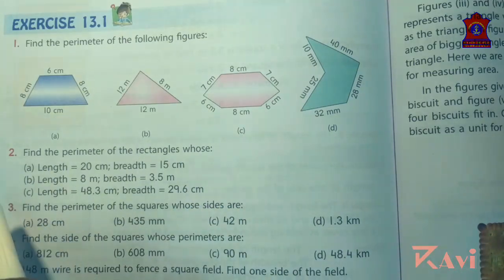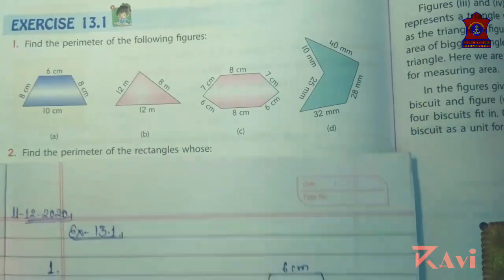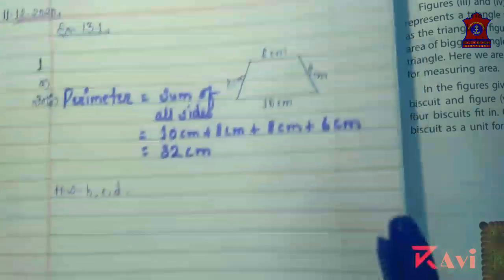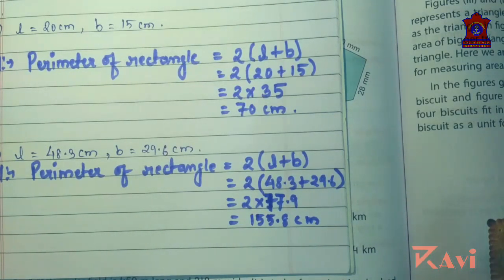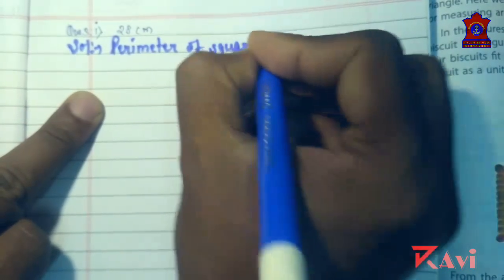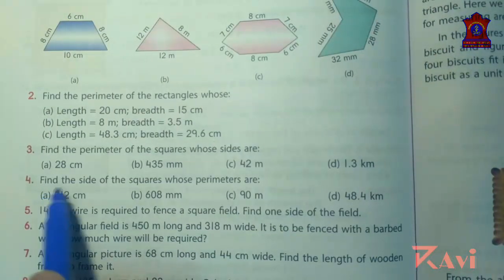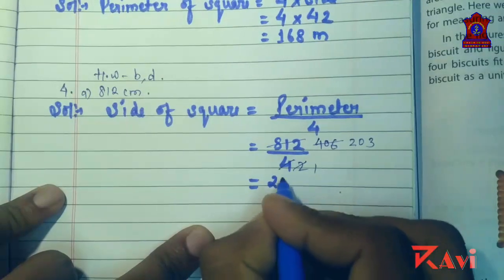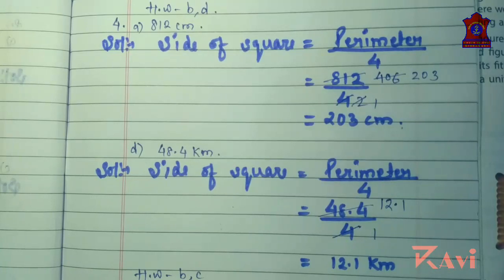Mathematics grade 5 | Ch-13-Perimeter, Area and Volume | Ex-13.1 (Upto Q4) | APS BINNAGURI